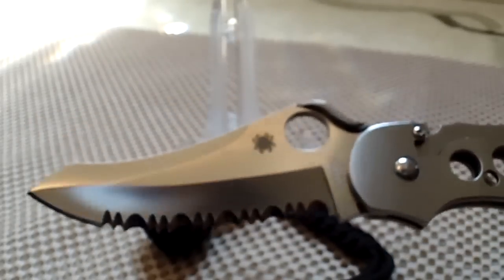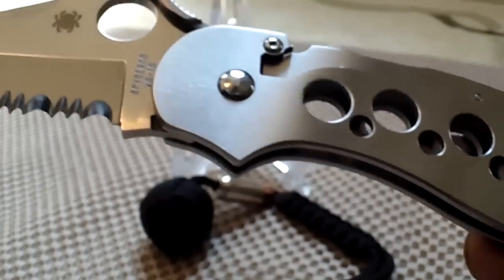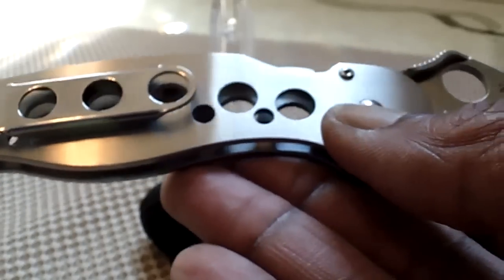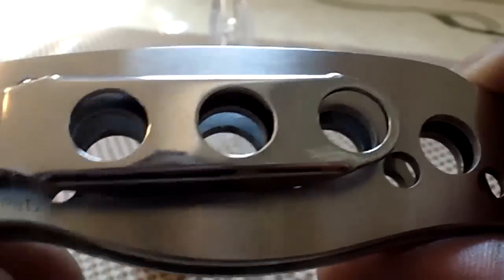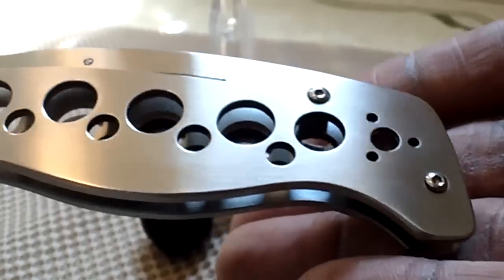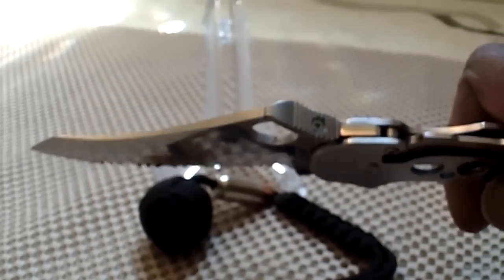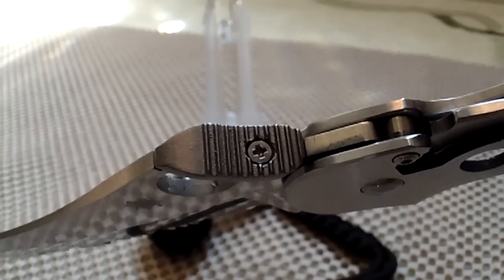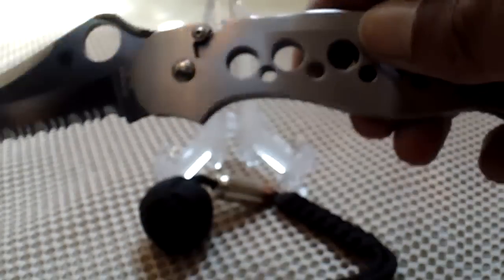Spyderco ATR Tactical Folder Discontinued C70S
Blade - 3.4"    VG-10 Stainless Steel
Thickness - 0.125"
Weight - 5.4 oz.
Handle - Stainless Steel